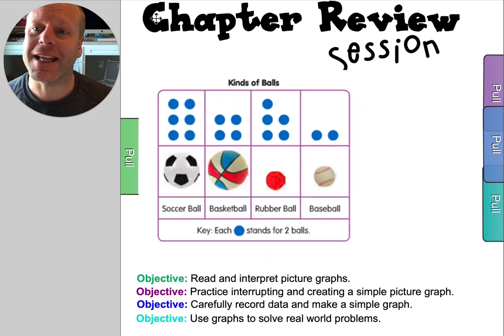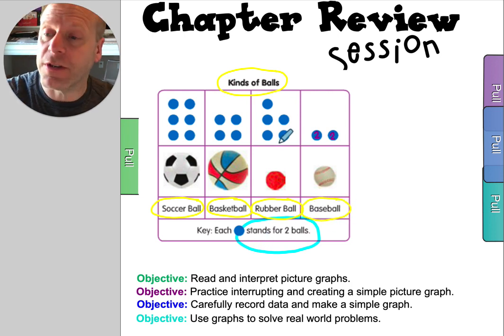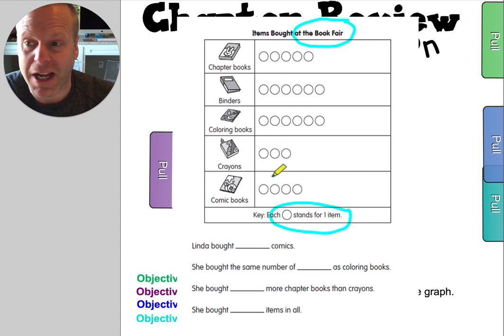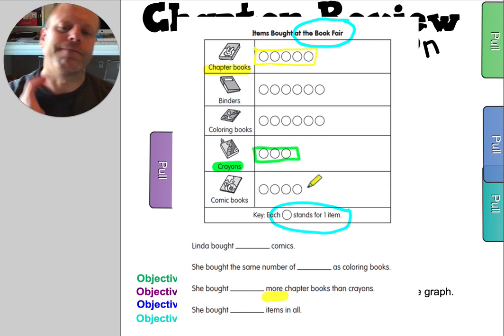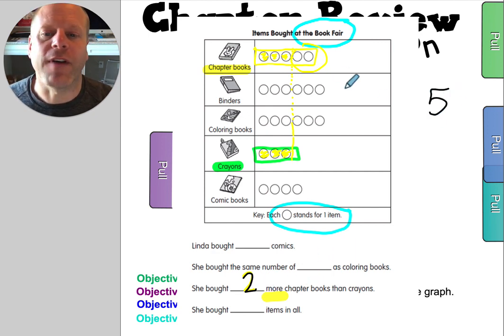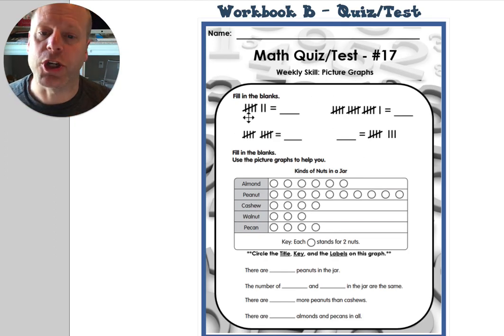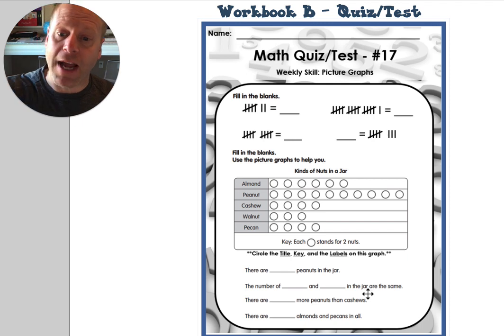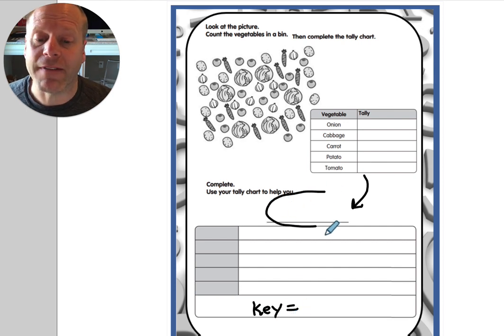5 12 Math Lesson Chapter Review and Test